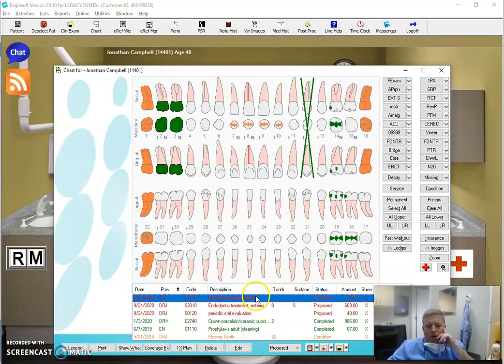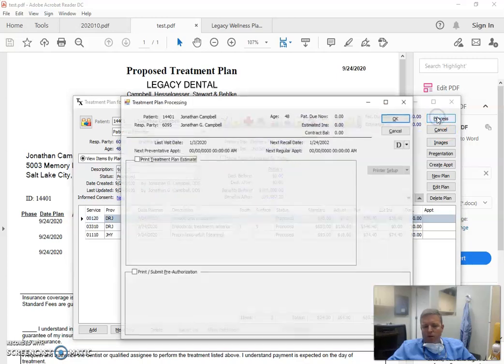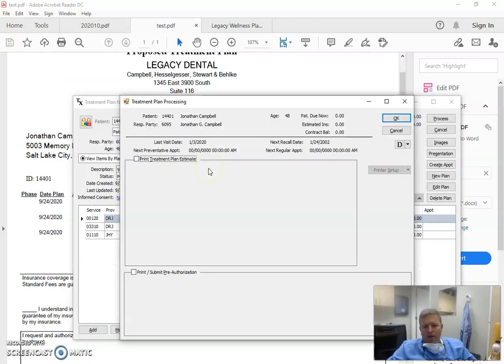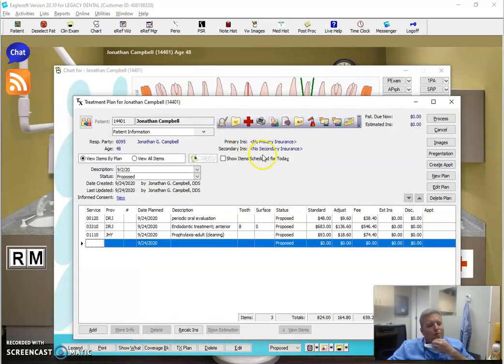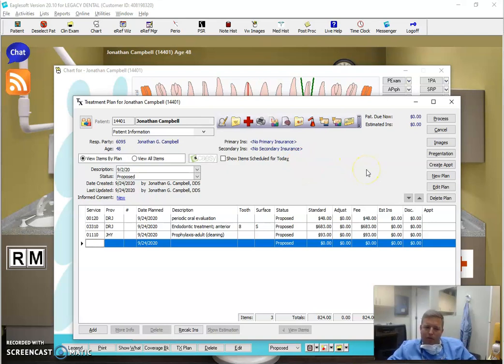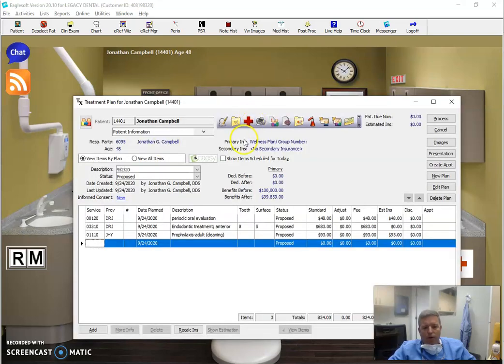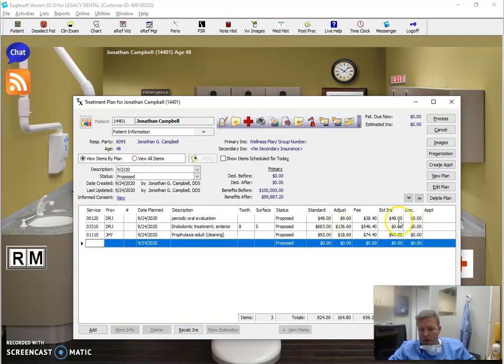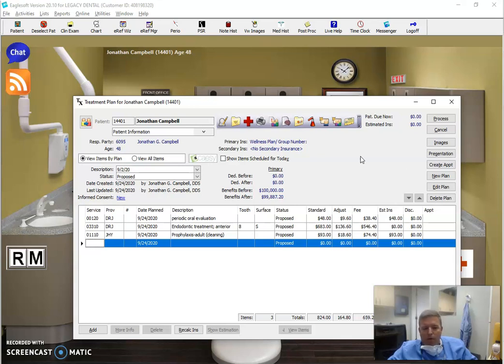Dental Menu and Eaglesoft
This video details how to use Dental Menu within ES